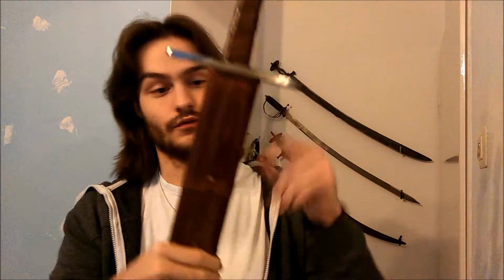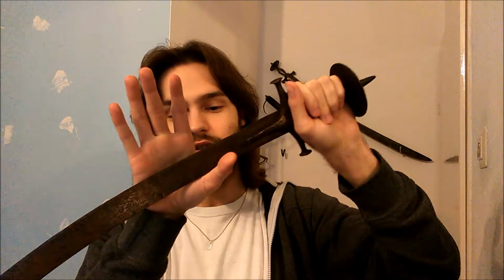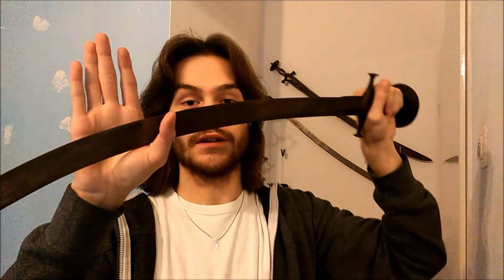Some myths about the katana - Part 1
Hey guys, SnapJelly here to talk about some common myths and misconceptions about katanas, the samurai sword is very popular and people in the comments claim a lot of things about the katana so I thought I would inform you guys a little bit about things like:
why katanas are curved
How much do katanas weigh
can a katana cut through plate armor
and so on and so on

snap jelly